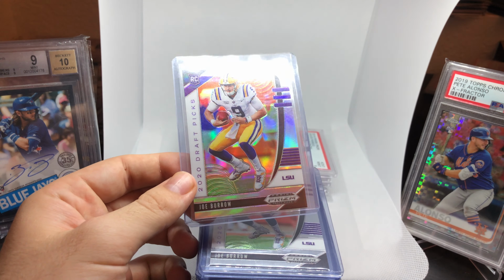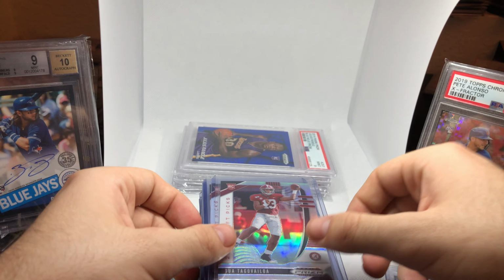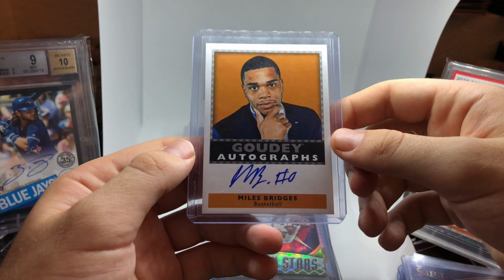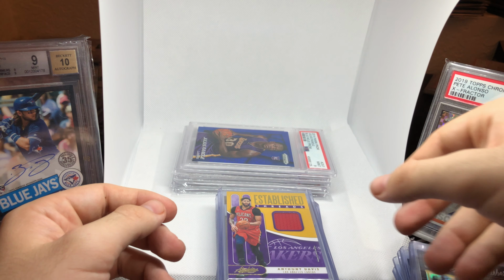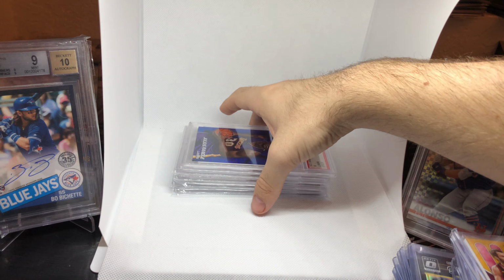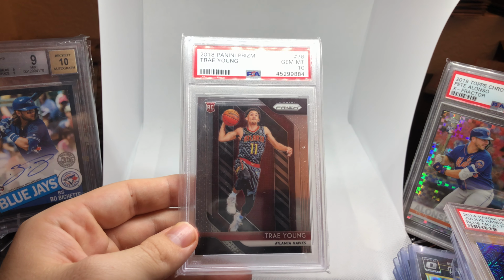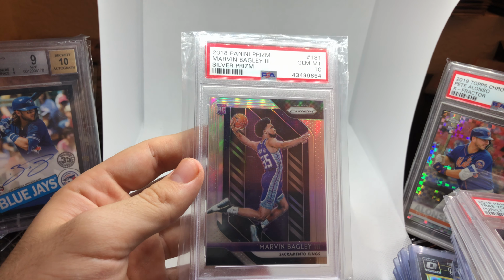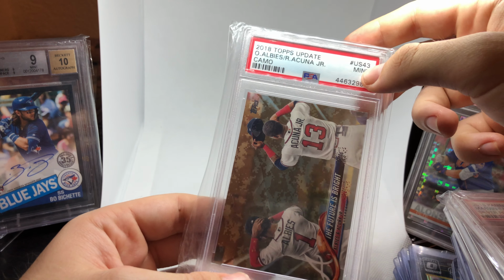MAIL DAY! BOUGHT SOME INVESTMENT CARDS!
I opened up some baseball, basketball, and football cards that came in the mail today! Some great investment pieces in this lot.